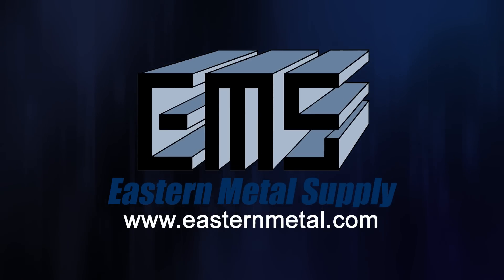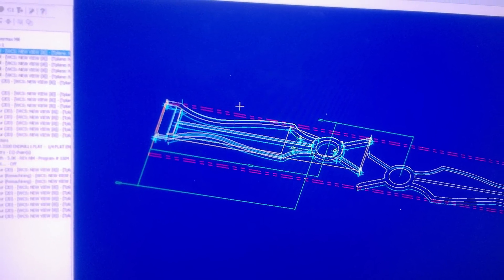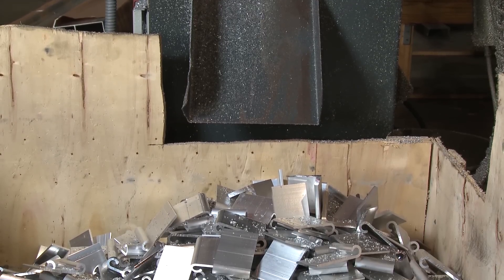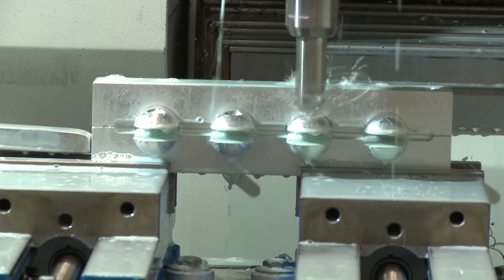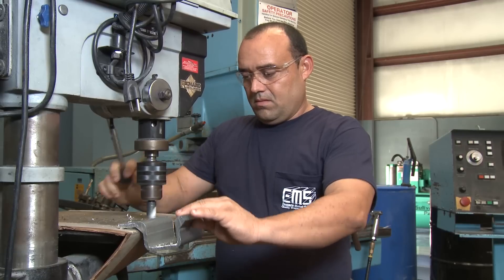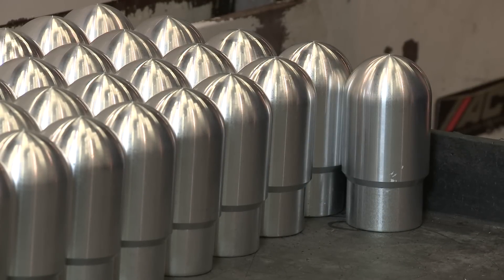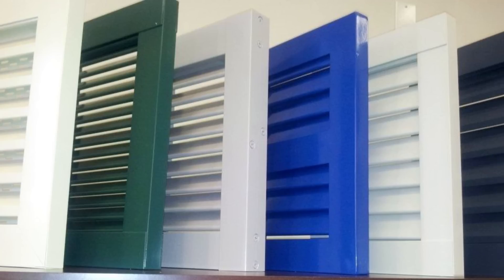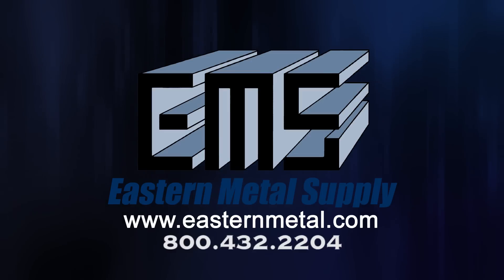Eastern Metal Supply - Machining & Fabrication Capabilities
Integrated with our large inventory of high quality extrusions we now offer our customers machining and fabrication services. We can work with your engineers & designers to help reduce your start-up time by using our Solid Works (CAD) software. Whether your business is marine, architectural, hurricane protection or solar EMS looks to partner with you to augment your own capabilities.

We are proud to announce new manufacturing services available to our customers.

Capabilities include:
CNC Centers (Mills/Lathes)
Shearing
Precision cutting (12" - 50')
Punching
Deburring
Drilling
Tapping
Assembly/Welding
Roll Forming
Beveling/Chamfering
Bending
Sanding
Anodizing
Powder Coat Paint
Design Assistance (R & D)
and more.

Industries we currently make parts for: lighting, patio/restaurant furniture, architectural sunshades, marine parts, sporting equipment, railing, hurricane/decorative shutter, sound equipment, electronics and many more.

Rod and Bar - Standard & Specialty
EMS has available the highest quality machine grade extrusions available in the market today, with a special 6061 alloy chemistry for improved machining.

Rod up to 12.125" Diameter
Square Bar up to 9"
Rectangular bar up to 19.6" width
Please contact your EMS representative for more information about our fabrication capabilities.